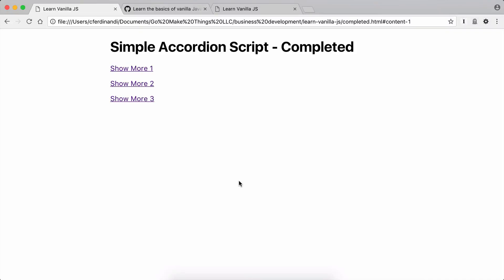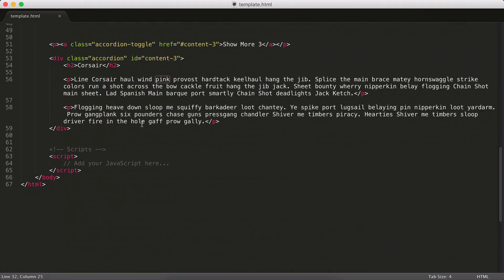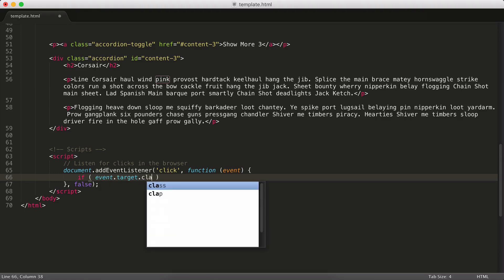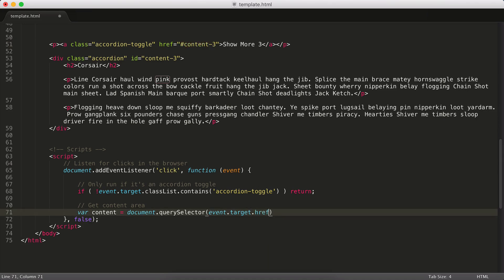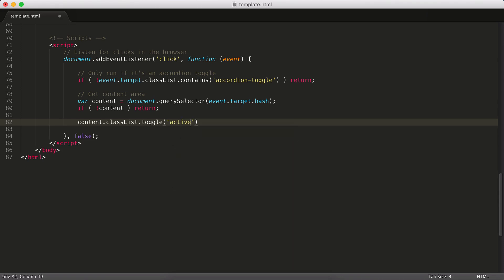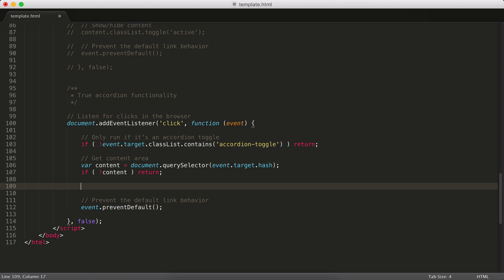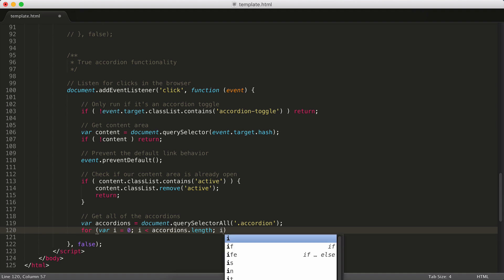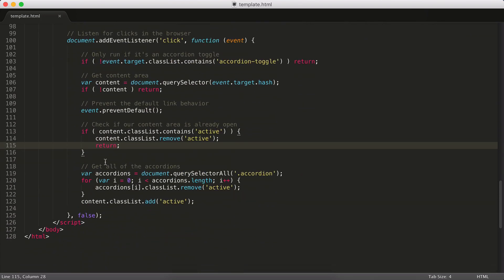Learn vanilla JS in about 10 minutes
In this video, we'll build a really simple vanilla JavaScript accordion script together in about 10 minutes, and learn the fundamentals of vanilla JS.